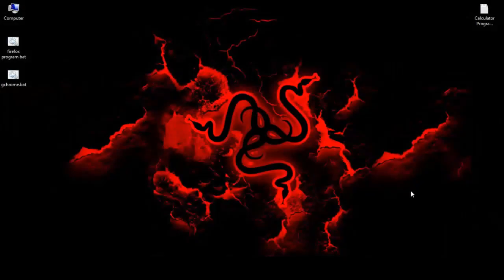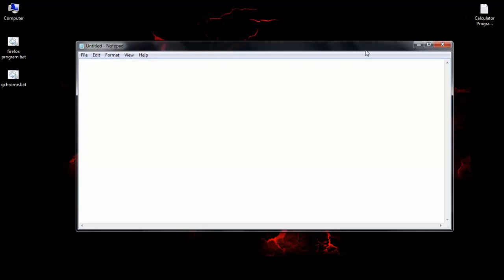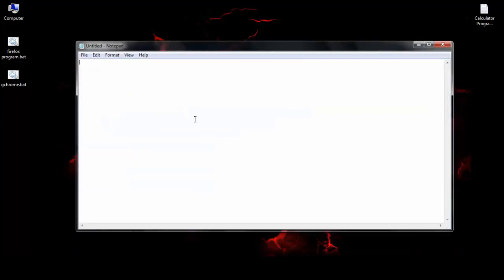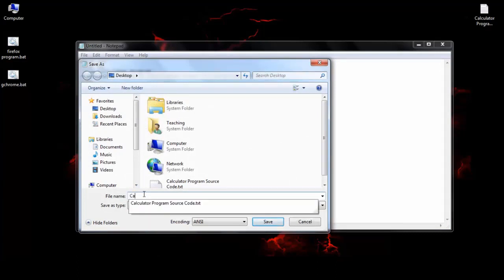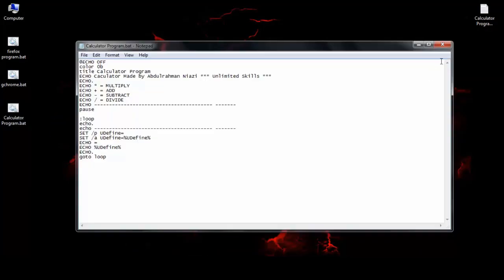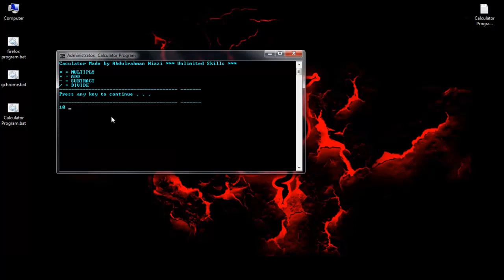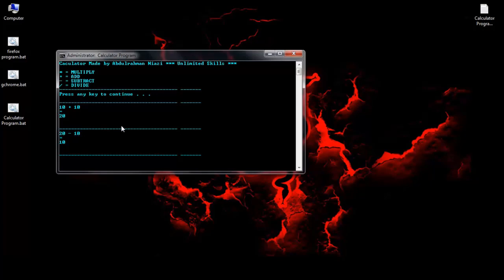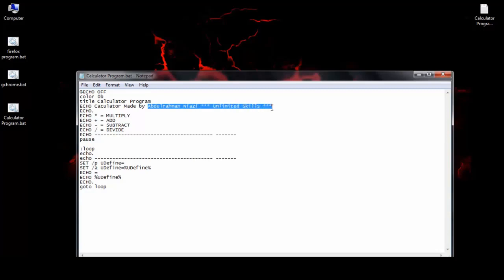Command Prompt Tutorial MAKING CALCULATOR PROGRAM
Times Touch - If you want to use command prompt on Windows 10 more efficiently  you should know some CMD tricks. Well  we bring you 10 hidden Command Prompt tricks & hacks you should know.

Video Walkthrough and Tricks:

1. Encrypt Files
2. Change CMD color
3. Change prompt text
4. Change title of the Window
5. Watch Star Wars in ASCII
6. Create WiFi Hotspot
7. Hide Folders
8. Copy Command Output to Clipboard
9. List all installed programs
10. Open a CMD window in a directory

Bonus: Some handy CMD keyboard shortcuts

In this video we will discuss about command prompt why it is used and how you can use it too. basically its a command interpreter program that comes with your windows operating system. watch the full video to know more about this topic.

All CMD Command List Sheet

Hey guys. So this video is a little bit different from what I use to upload. This is about the Command Prompt and some of the basic things  you'll need to know.

Command Prompt - 10 cool command prompt tricks
This is about the command prompt and some of the basic things.
This is only part 1 of the command prompt series.
We figure out the various and quickest ways to open the command prompt
How to navigate within it.
In this video we will discuss about command prompt why it is used and how you can use it too.
Copy command output to clipboard.
We bring you 10 hidden command prompt tricks & hacks you should know.
Here are the command prompt tricks that i used in this video.
What you know about the linux or unix or any operating system terminal this video is uploaded to teach you most of the command prompt in just 15 minutes and you will be up and running just like that.
Command prompt tutorial for beginners - tips & tricks.
How to open the command prompt.